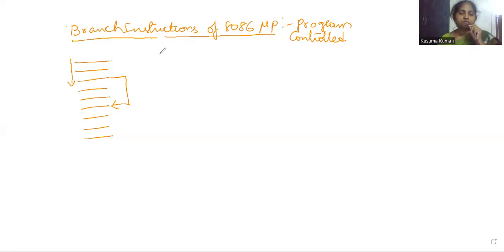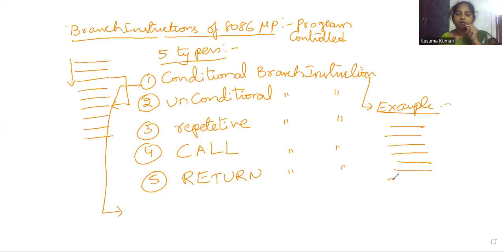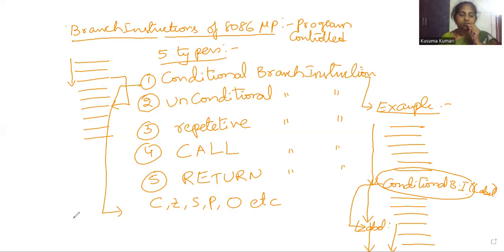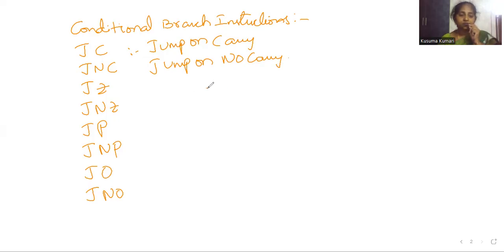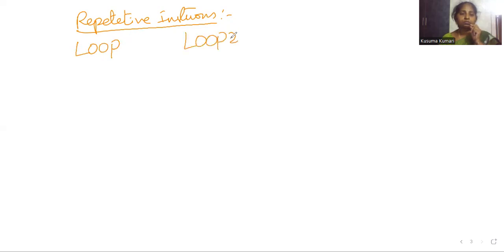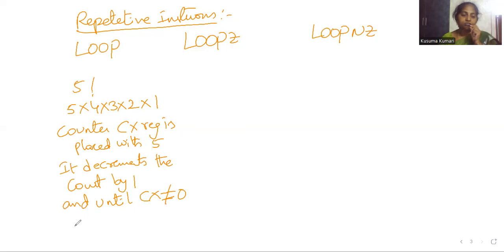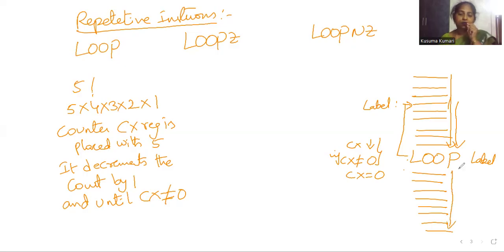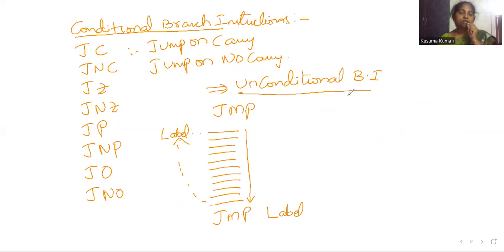8086 Microprocessor - Branch Instructions